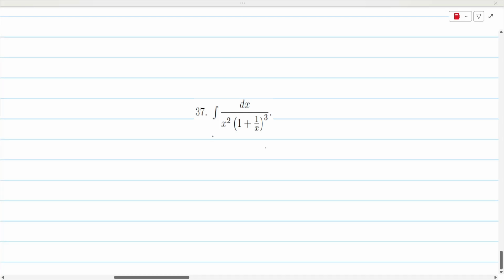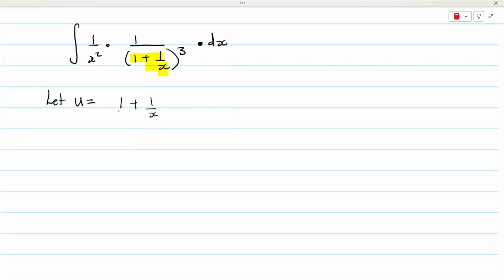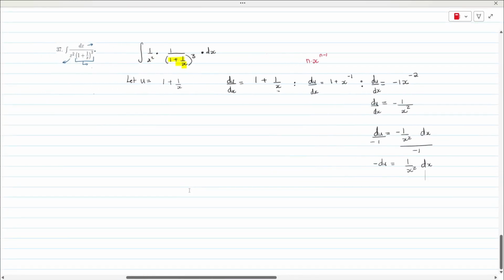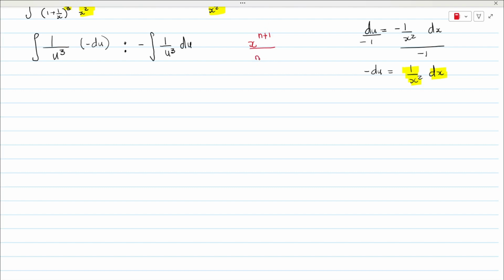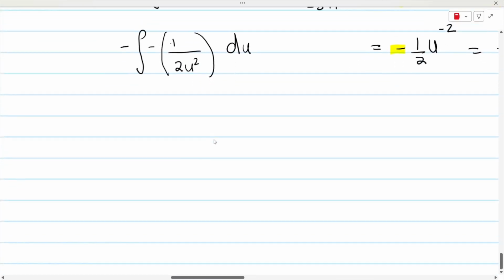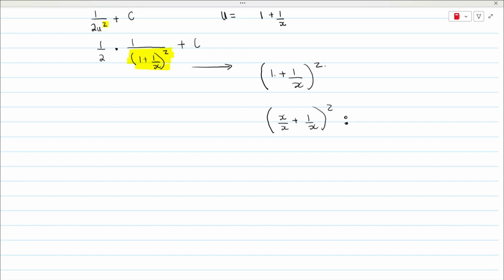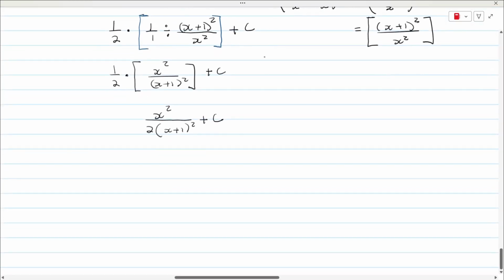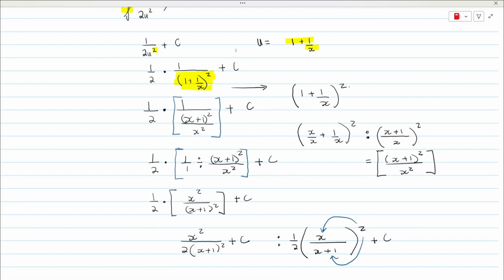Study Unit 5 | Problem 37 | Using U-Substitution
In this video we work through Problem 37 from Study Unit 5 (Integrals) in the MAT1512 study guide together, step-by-step. This question focuses on the u-substitution method — one of the essential integration techniques in Calculus A.

I make these study-with-me videos to share my learning journey, stay motivated, and understand the work better as we solve problems in real time. This is a relaxed session — perfect if you’re preparing for MAT1512 and want someone to study alongside.

✨ In this study session we:
✔️ Read and interpret the problem together
✔️ Use u-substitution to evaluate the integral
✔️ Discuss key integration ideas from Study Unit 5
✔️ Build confidence through guided practice
✔️ Learn by doing — just like studying with a friend

If you’re also studying for MAT1512 (Calculus A), grab your study guide and let’s work through the problem together!